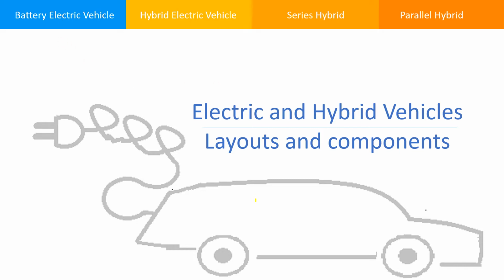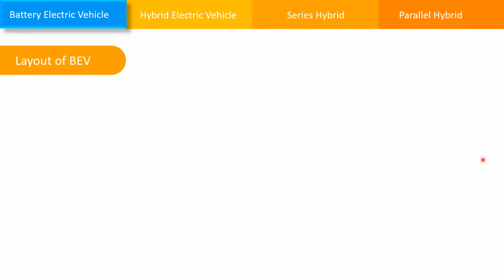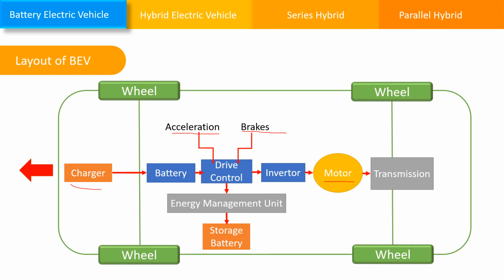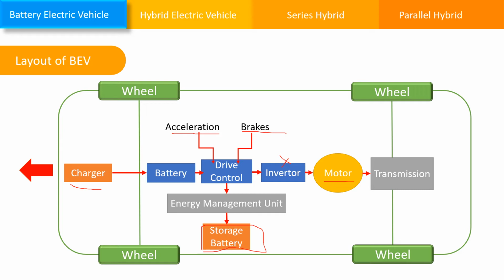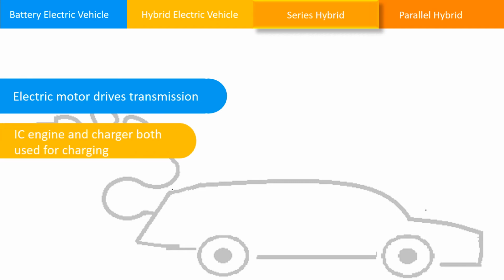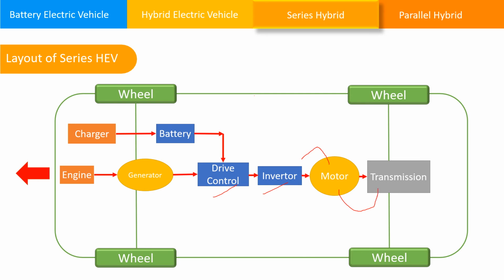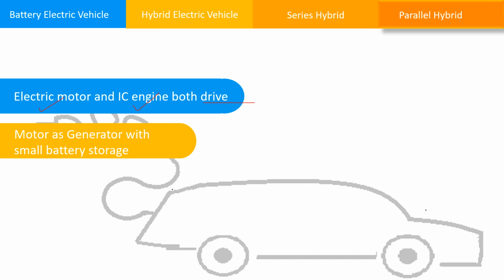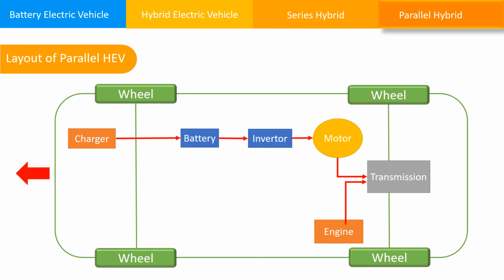Battery electric vehicle, hybrid Electric vehicle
this video discuss layout of battery electric vehicle, hybrid electric vehicle (both series and parallel)